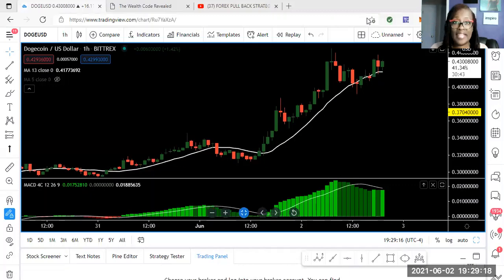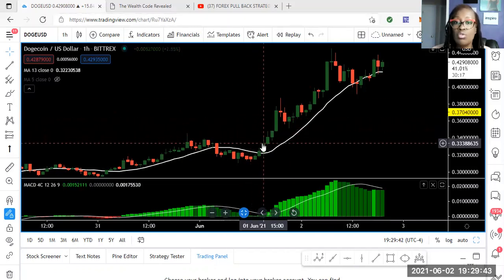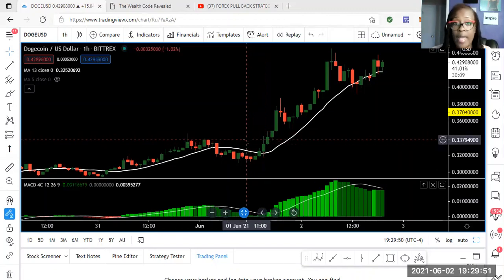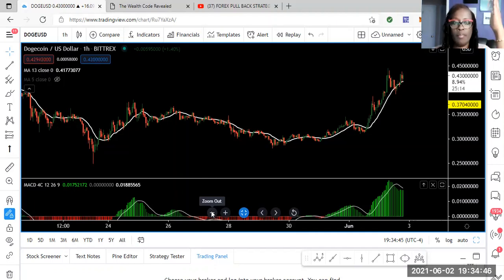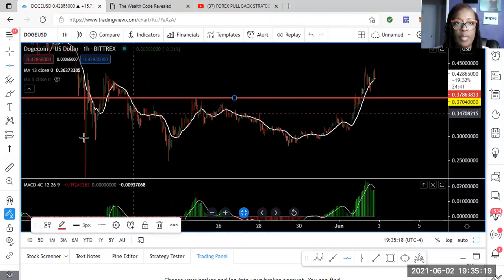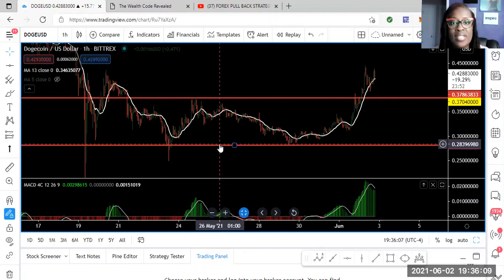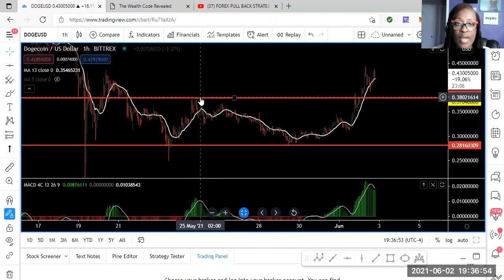MARKET STRUCTURE- FOREX BASICS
Is your FOREX EDUCATION built on sand or a rock?
Learn simple trading strategies
Learn how to maximize the No.1 Indicator System in the market - SIMPLICITY